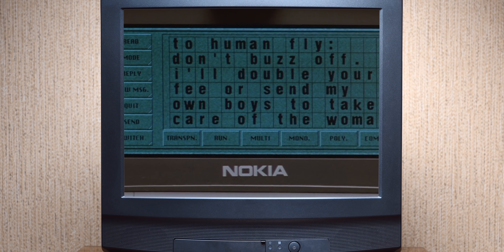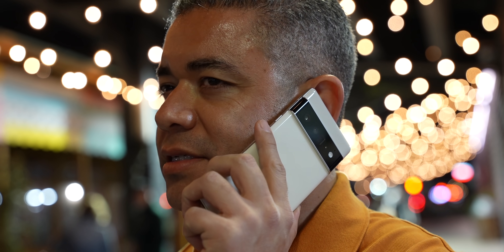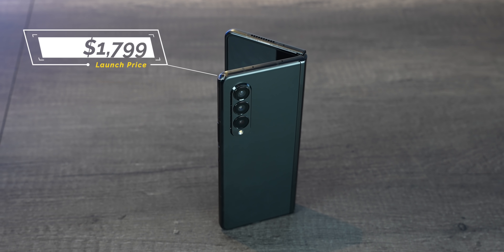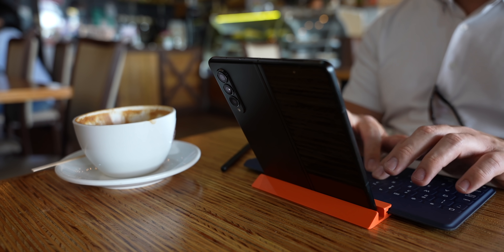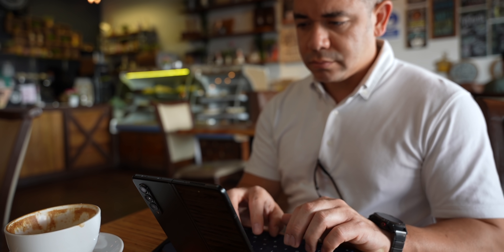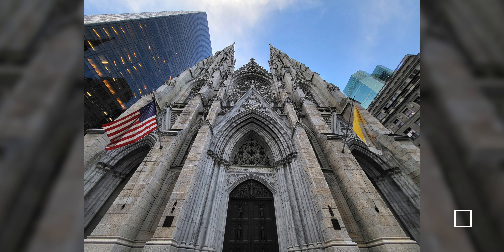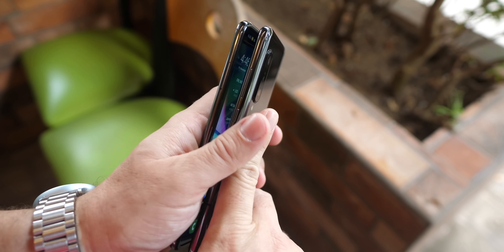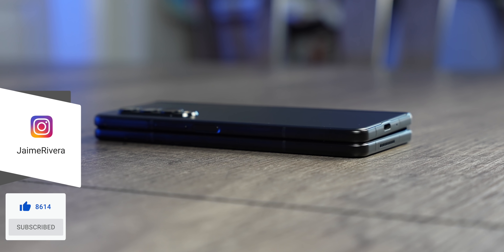Samsung Galaxy Z Fold 3 After 3 Months - My PRECIOUS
If you're interested in buying any of the products mentioned:
Samsung Galaxy Z Fold 3:

0:00 - Why a Foldable?
2:42 - Hardware
5:30 - Software
7:05 - Camera
8: 45 - Conclusion

The year was 1997, the movie was The Saint, and for the tech nerd in me, the film was really just part of the story. What really blew my mind was not whether Val Kilmer played a good Roger Moore. Honestly, my eyes were mostly set on that Nokia 9000 communicator.

For a guy who could barely afford a cheap Nokia 250 at the time, the idea of a phone that could morph into a communicator was the stuff of science fiction. It was this device, along with the Palms, and the Pocket PCs and the Blackberries that helped your phone today do so much more. The problem is when the flat slab took over for a couple of reasons. I honestly think the obsession over a larger flat screen got kind of out of hand, up to the point where phones today are massive, and in ways that aren't always convenient. Like I get that having a large screen is good for watching a video, but is it just as useful when trying to use it with one hand? Seriously, think about it, do you always need your phone to be large, or wouldn't it be great if your phone was easy to handle when you need it, but that became something else entirely when you need more?

This is the Samsung Galaxy Z Fold 3, one of the two smartphones I've carried in my pocket for the last two months, and honestly the one I would not leave home without if I had to pick. I know, with the iPhones and the Pixels that just got launched, that's kind of a bold statement, but it's because I've tested those products already that I find myself believing in this premise more and more. I'm Jaime Rivera with Pocketnow and this is my experience with it after two months of use.